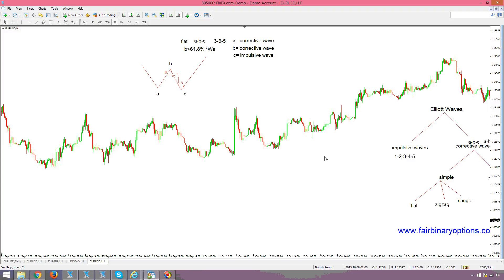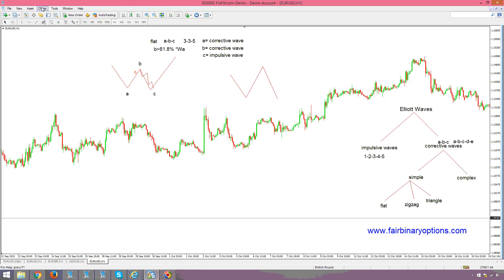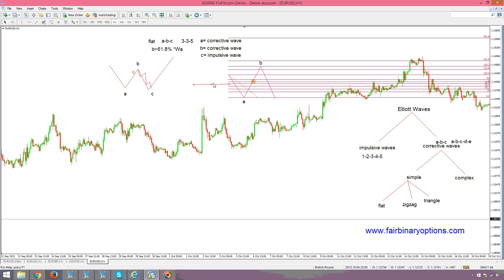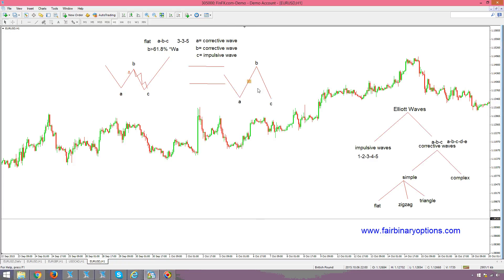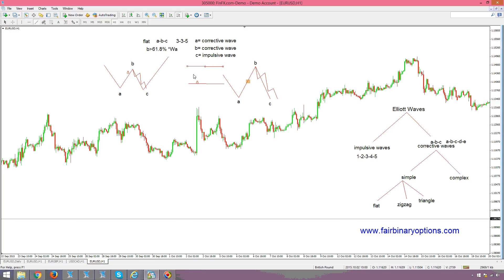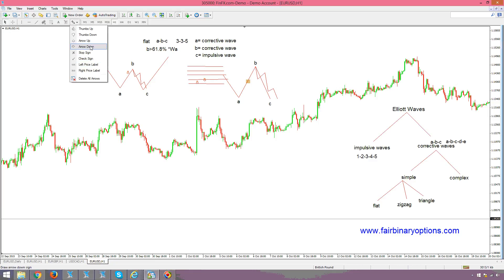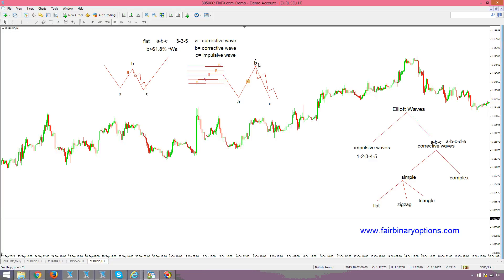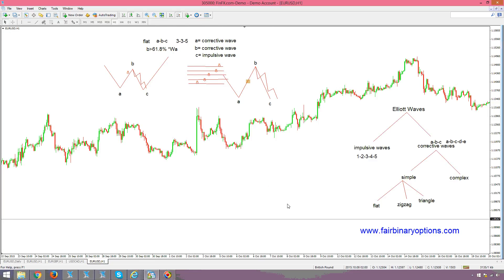Using Fibonacci Levels to Find Perfect Strike Price Part 2